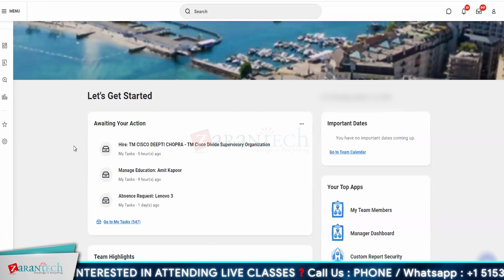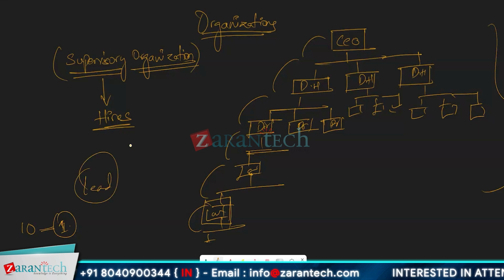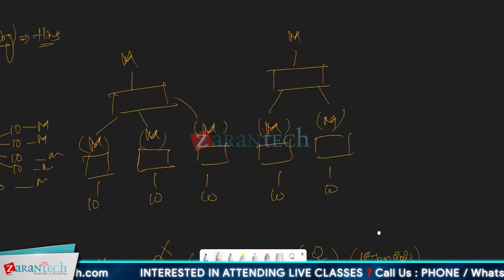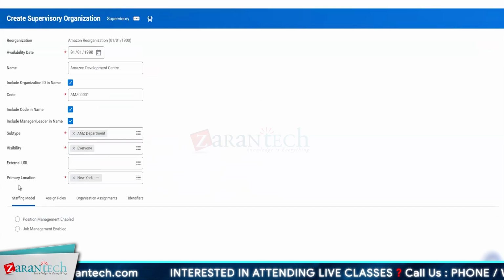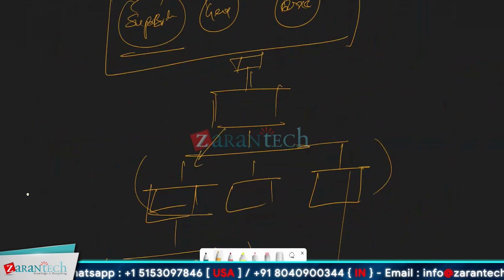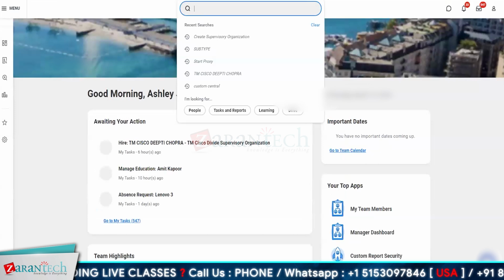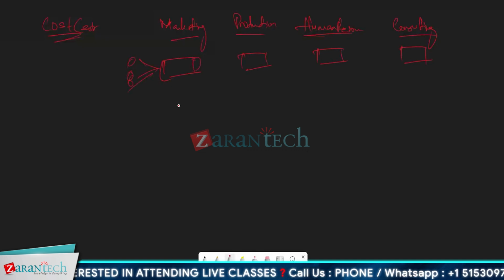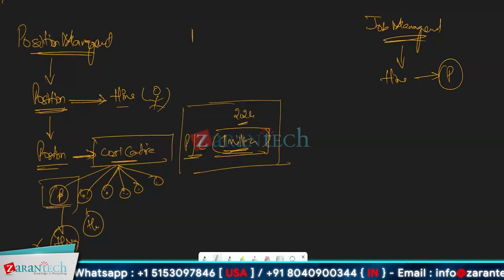Organizations in Workday HCM | ZaranTech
In this video on "Organizations in Workday HCM," we are going to learn about how organizations are structured and managed within Workday Human Capital Management.

👉 Assessments
👉 Lab Documents
👉 eBooks
👉 Certification Guides
👉 Configuration Docs
👉 Cheat Sheet